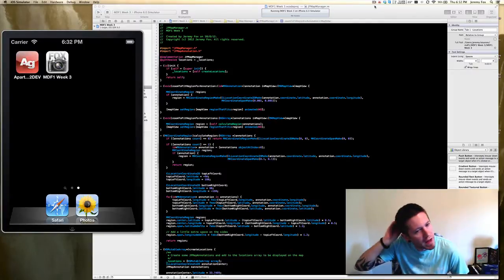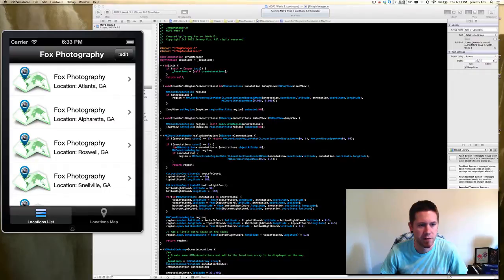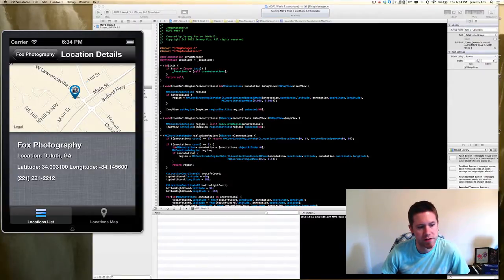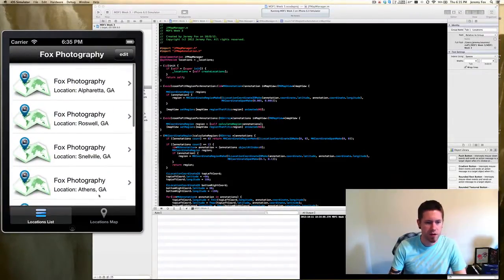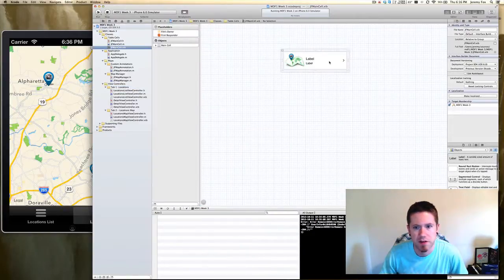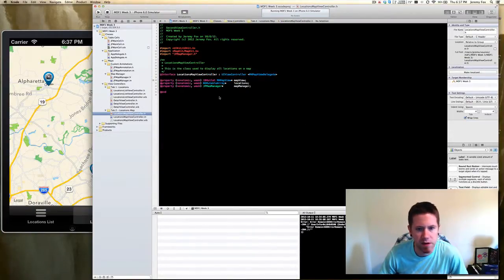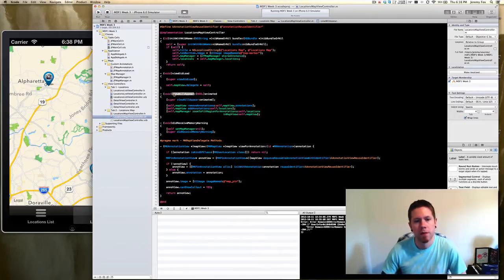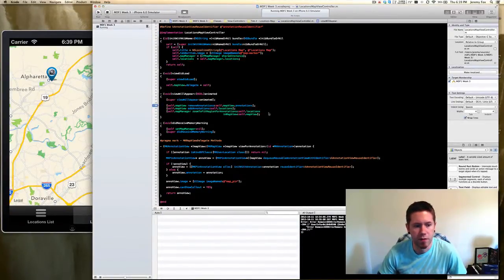MDF1 Week 3 Review